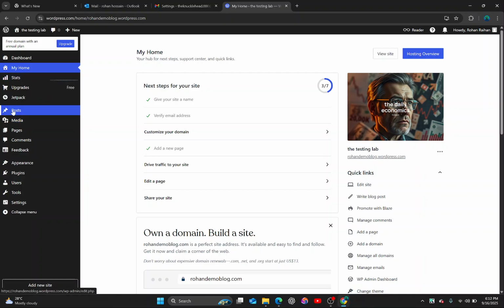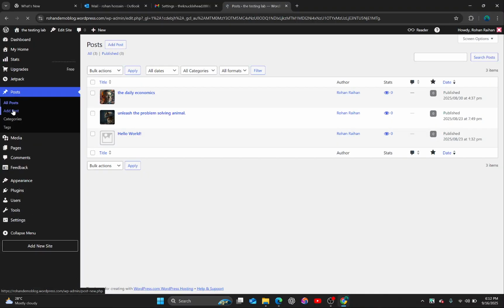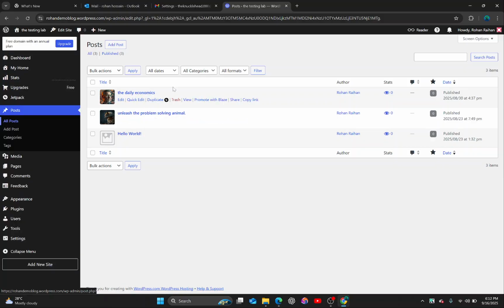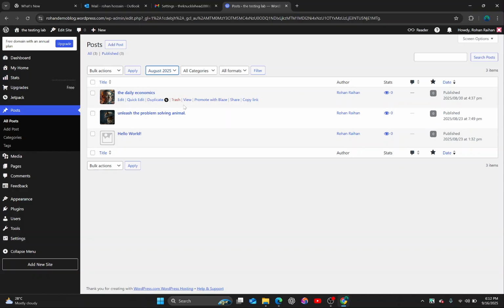How to Delete Old Posts on WordPress and Increase Your SEO Ranking (Full 2026 Guide)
Deleting old posts on WordPress can actually help improve your SEO ranking. In this 2026 guide, I’ll explain step by step how to safely remove outdated posts and boost your site’s visibility. This tutorial is perfect for bloggers and business owners who want stronger search performance.